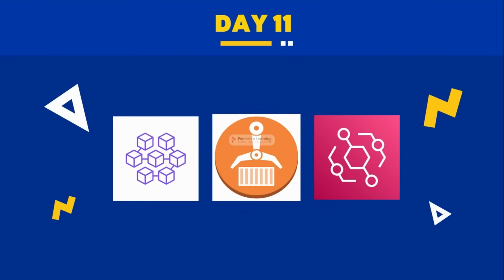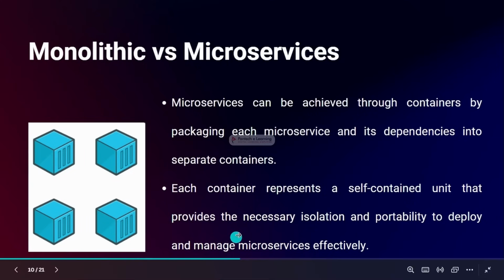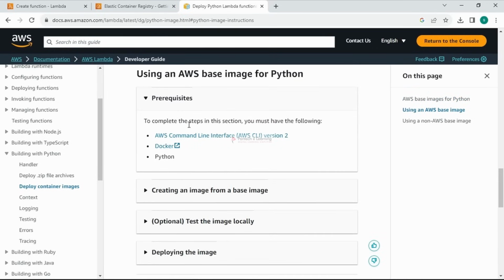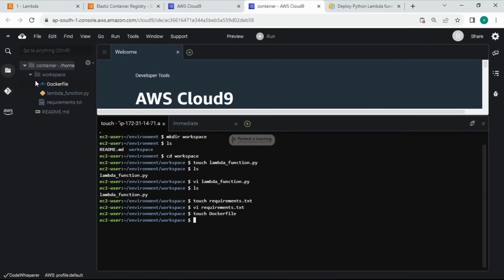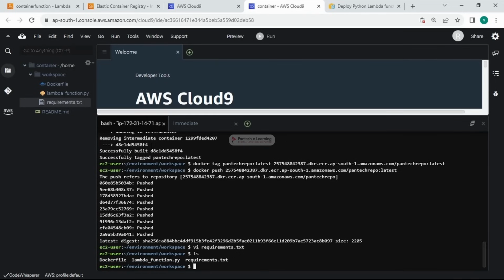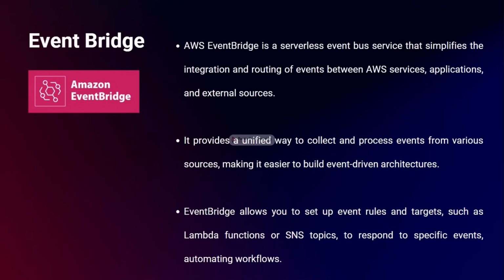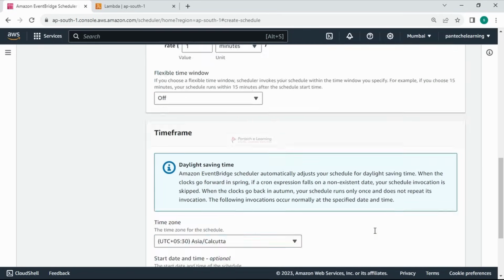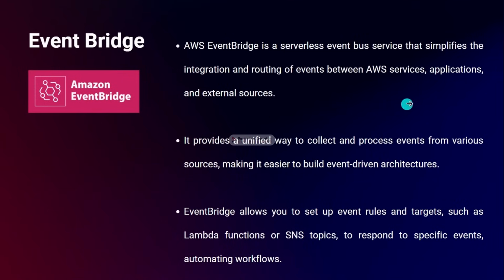Day 11 - Microservices, Containers, Event Bridge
Happy Learning!😃